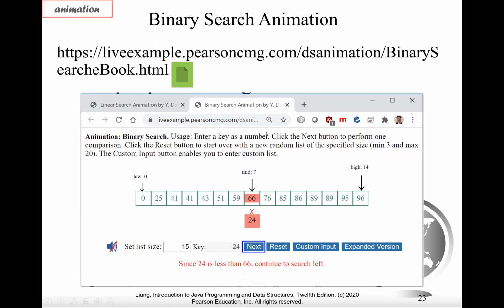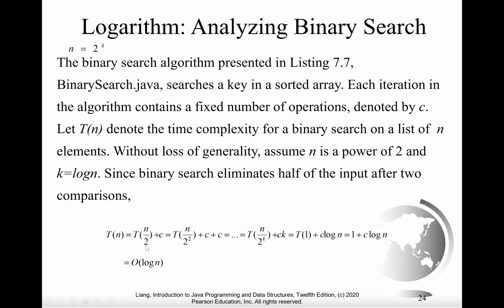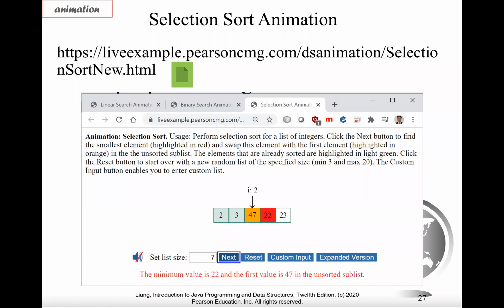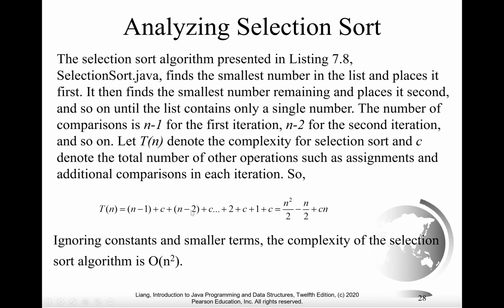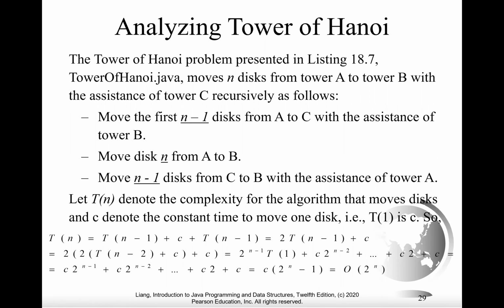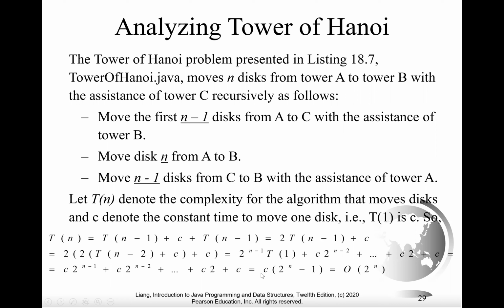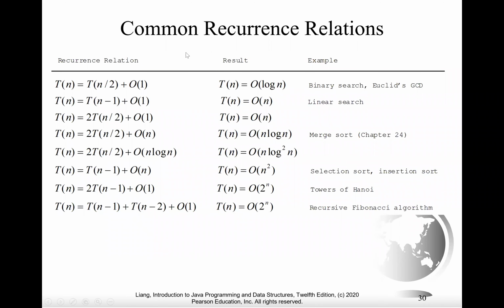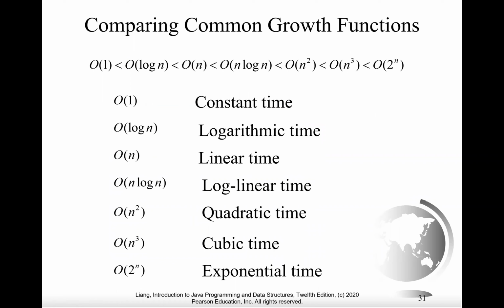Daniel Liang Java Section 22.4